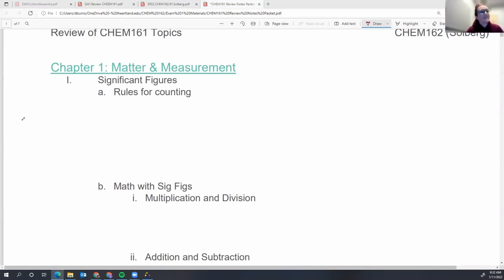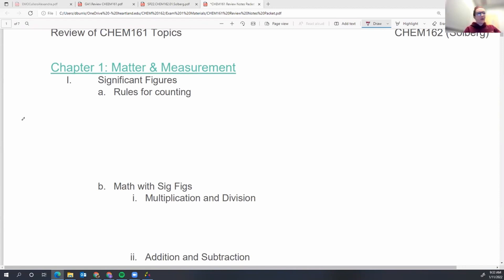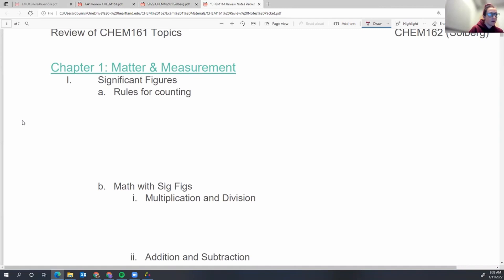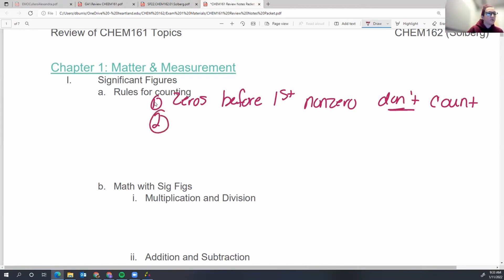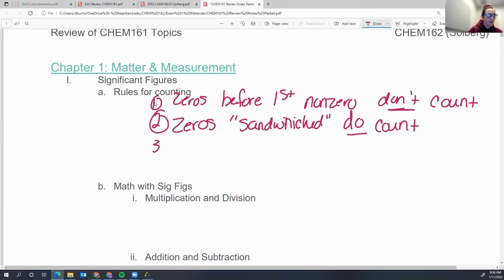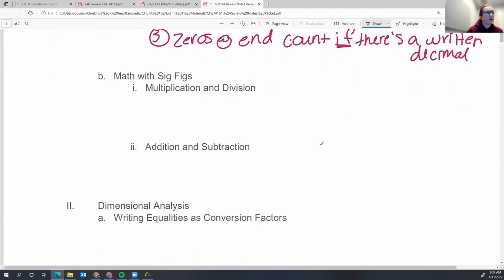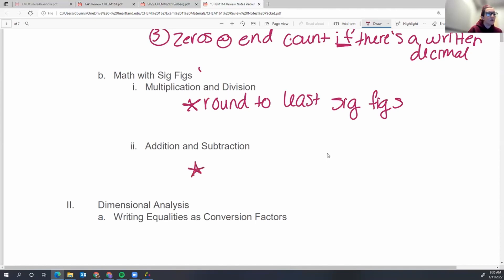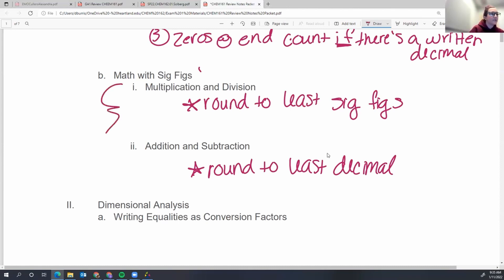1.1 Significant Figures